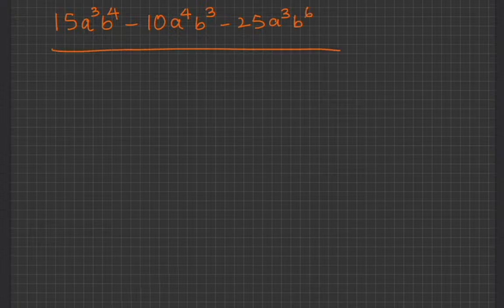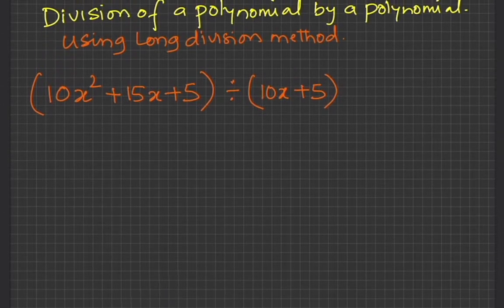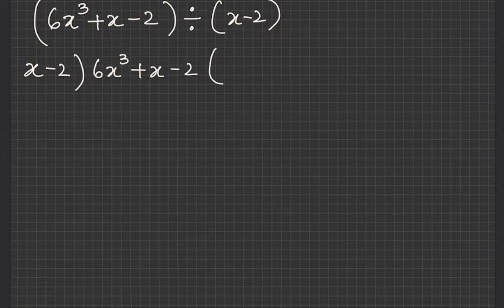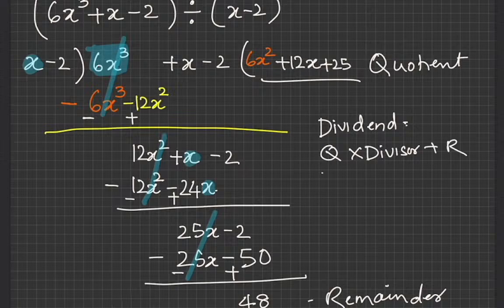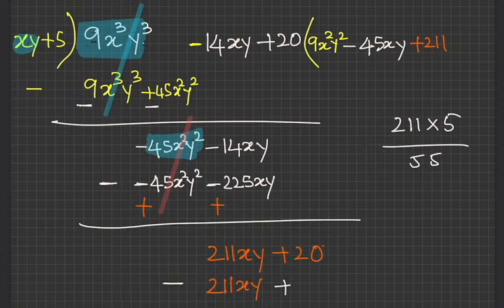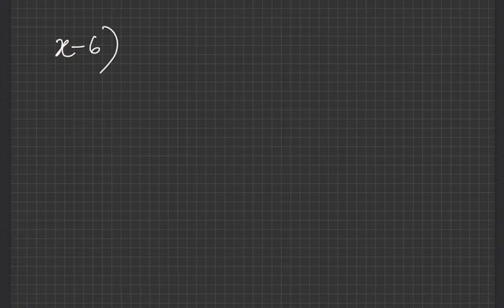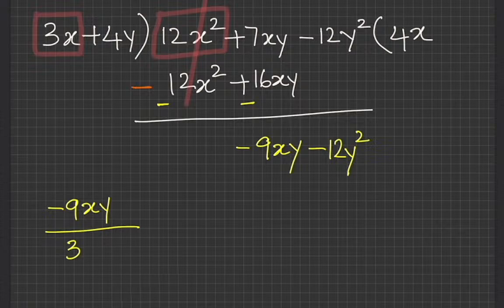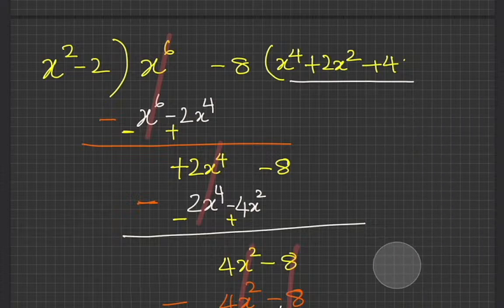Division of Polynomials L-6 l Eduland Foundation